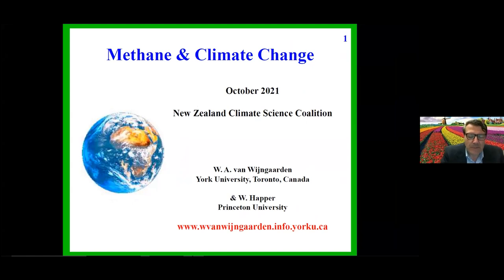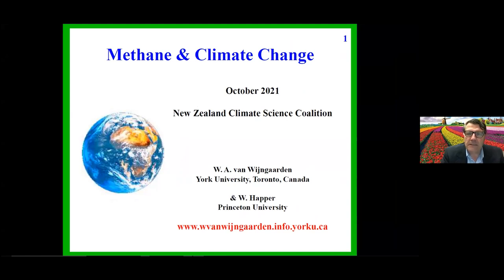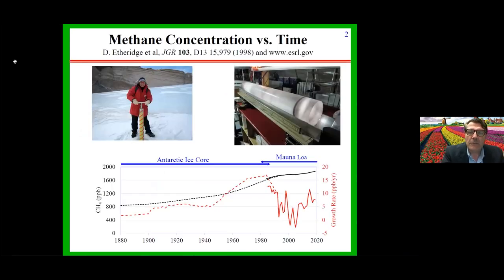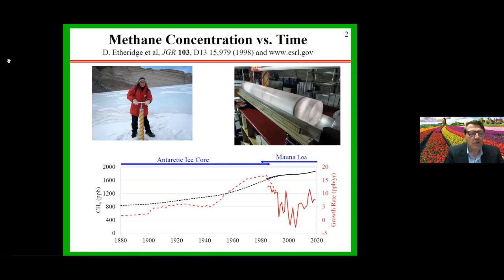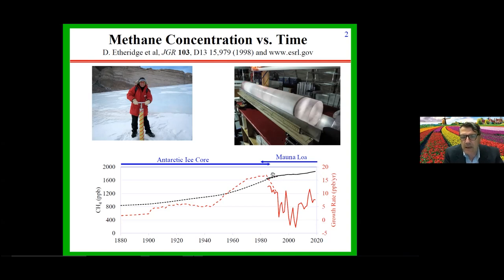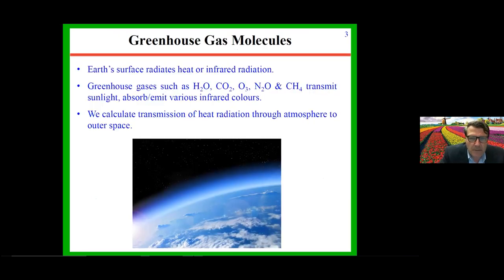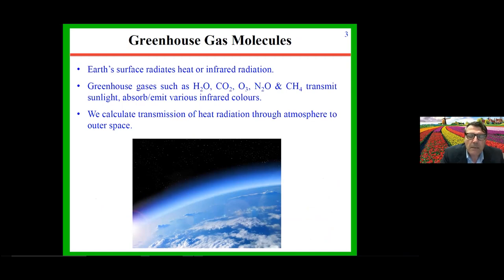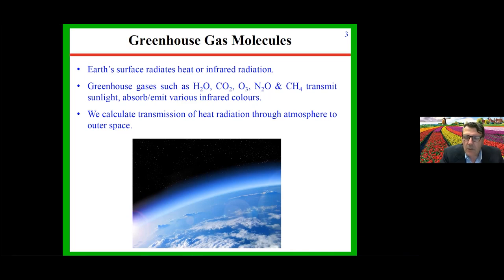William van Wijngarrden FARM presentation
Professor Dr William Wijngaarden of York University in Toronto on why the impact of methane on our  climate is insignificant